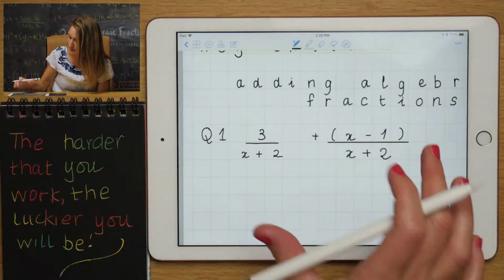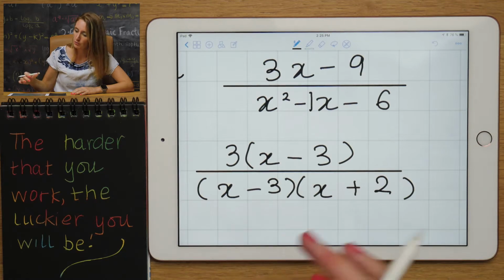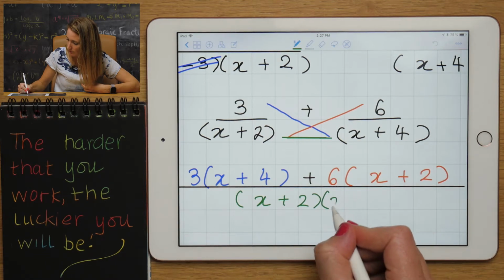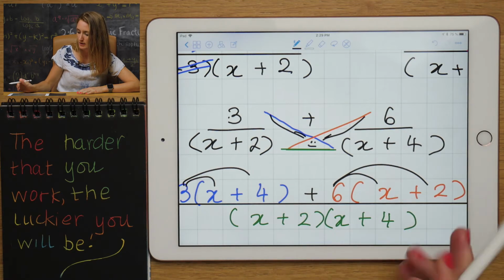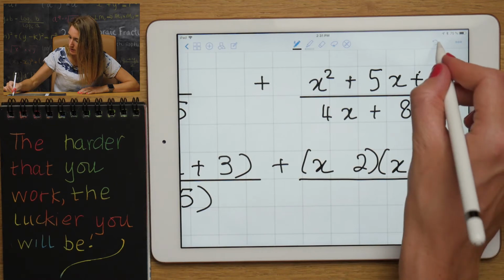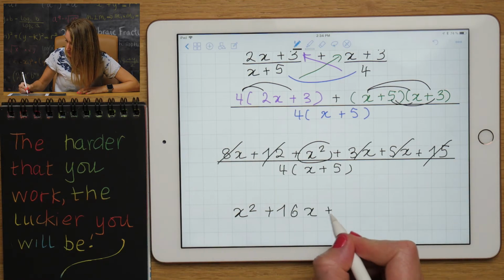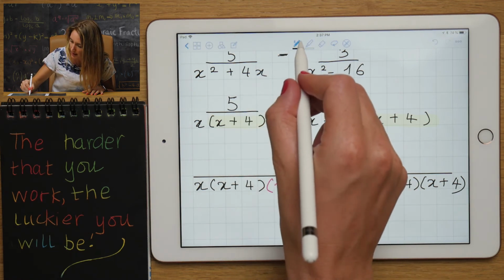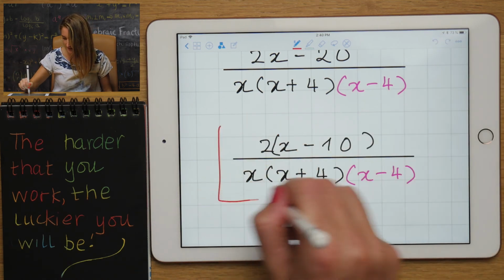Adding and subtracting algebraic fractions; Conquer your pure maths test! (KS#3)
A ten minute tutorial on adding and subtracting algebraic fractions!

⏰timecodes⏰
0:00 intro
0:34 example 1
1:29 example 2
6:01 example 3
10:02 example 4